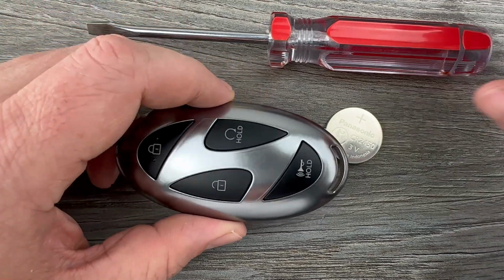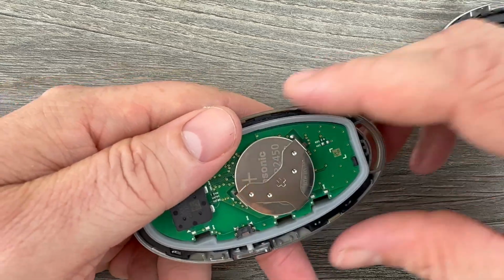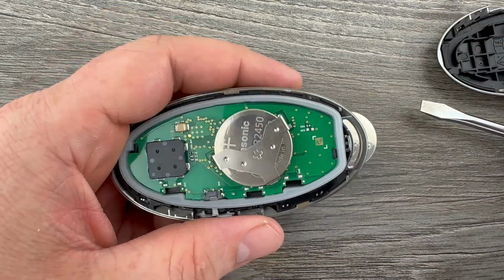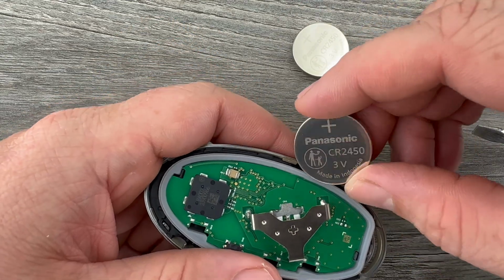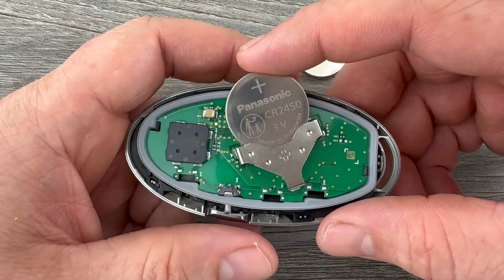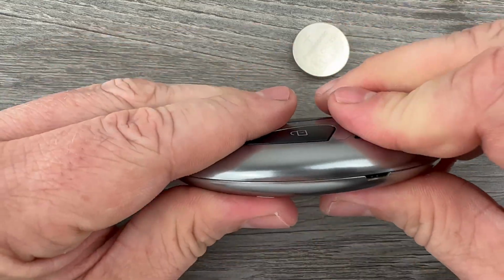2024 Hyundai Sonata Key Fob Battery Replacement - How To DIY Change Replace Sonata Remote Batteries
A DIY video tutorial on how to change the remote key fob battery for a 2024 Hyundai Sonata.  You will need to open the Hyundai Sonata remote key fob case In order to remove and replace the key fob battery.

Replacement CR2450 batteries for your Hyundai Sonata key fob can be purchased

This DIY video tutorial will show you how to change the replacement remote fob key battery on the following Hyundai models:
2024 Hyundai Sonata